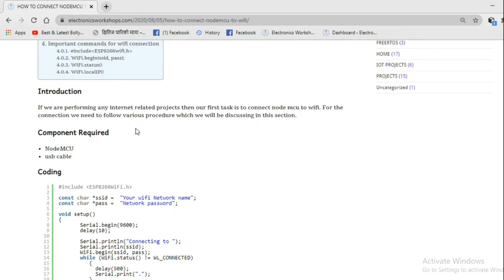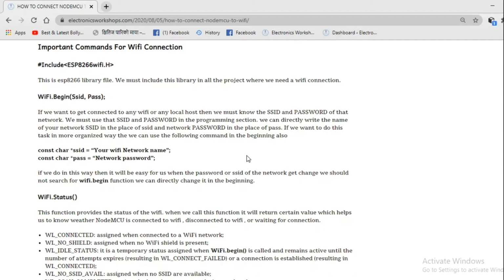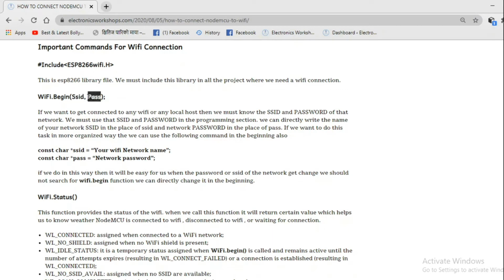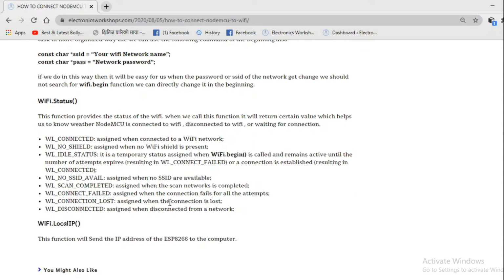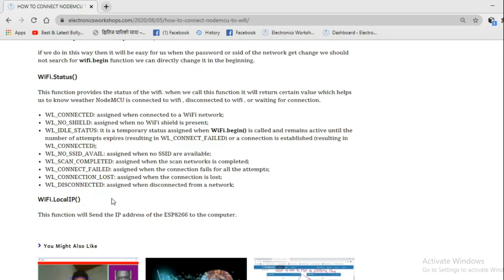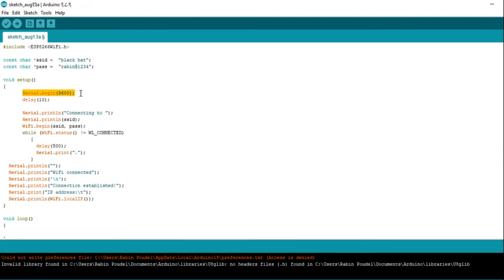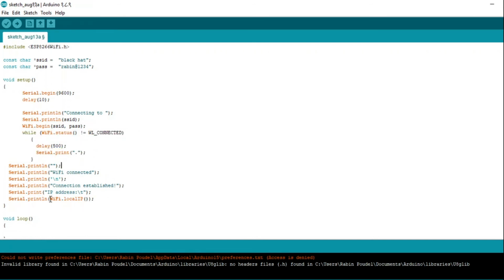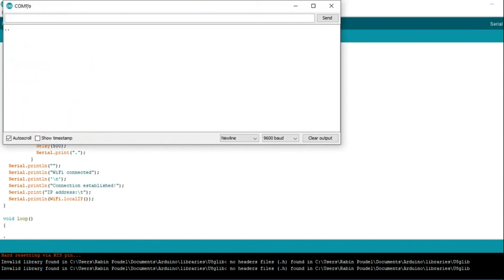HOW TO CONNECT NODEMCU TO WIFI || 2_IOT_SERIES_ON_NODE_MCU || Electronics_Workshop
Welcome to IOT SERIES ON NODEMCU .In this series you will learn to program the NodeMCU ESP8266 with Arduino IDE .This series also contain the role of node mcu on developing different IOT projects.

Previous video:
#1.INTRODUCTION TO NODE MCU

ELECTRONICS WORKSHOP